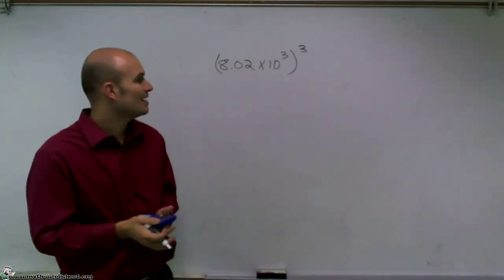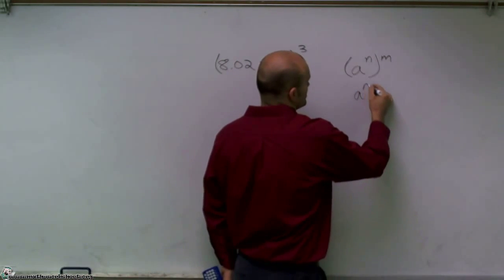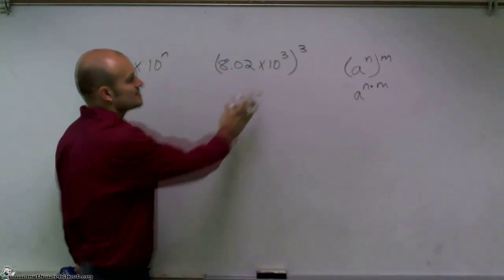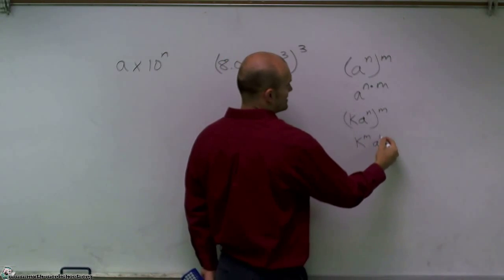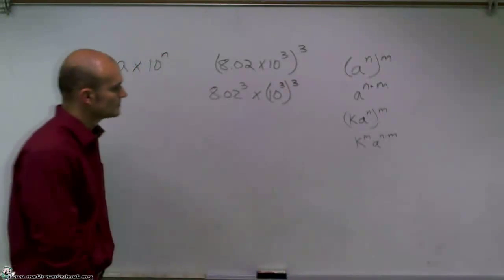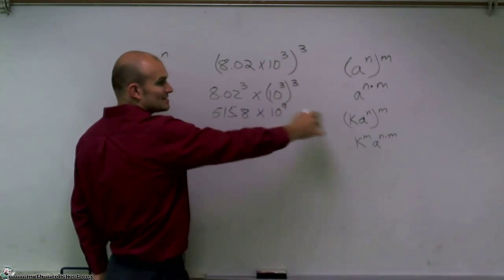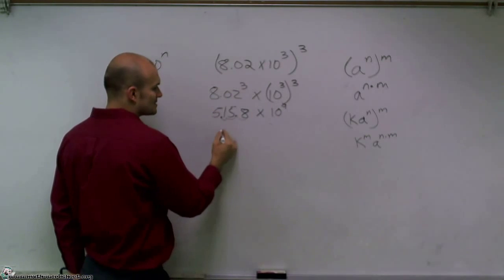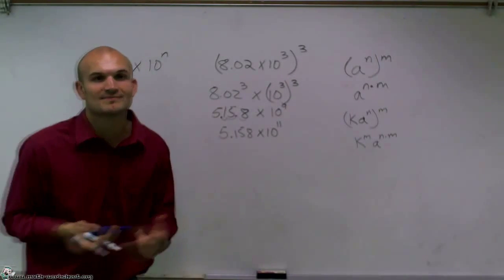Algebra - Exponents Operations and scientific notation - Hard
In this video we explain how to solve Exponents Operations and scientific notation type of question.